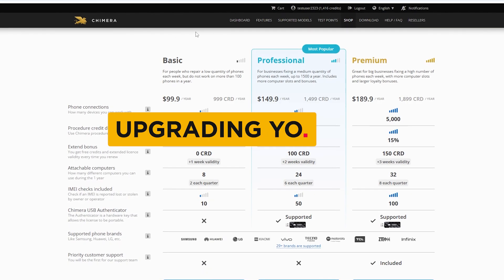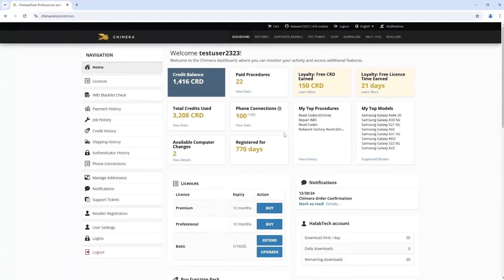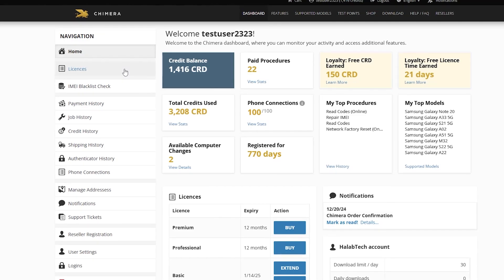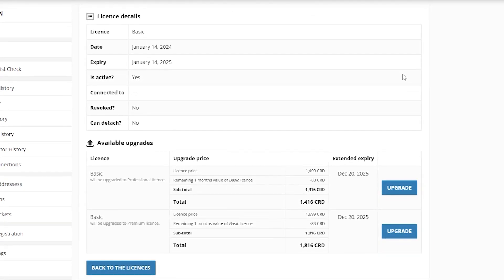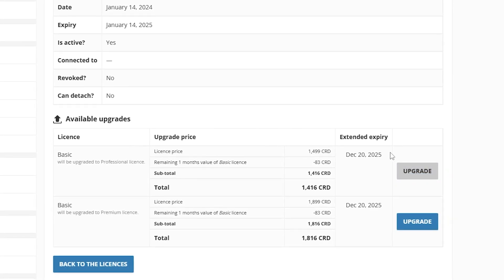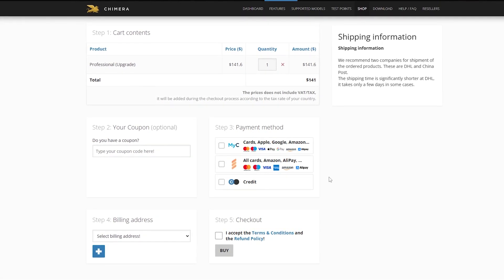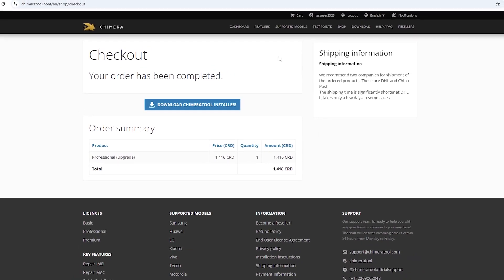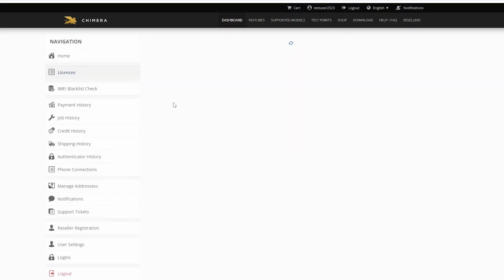Upgrading your ChimeraTool license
In this video, we will show you how to upgrade your ChimeraTool licence